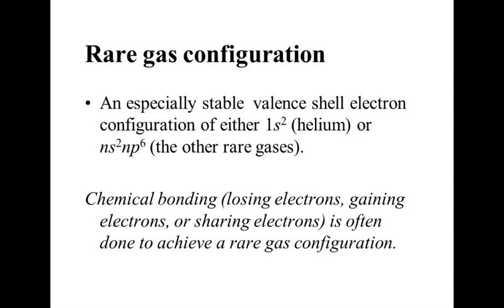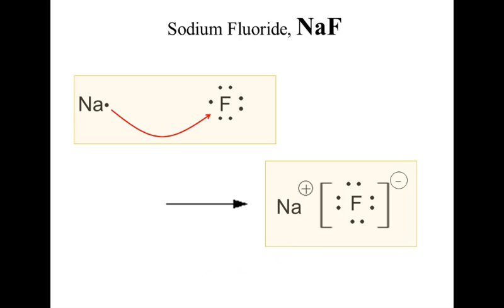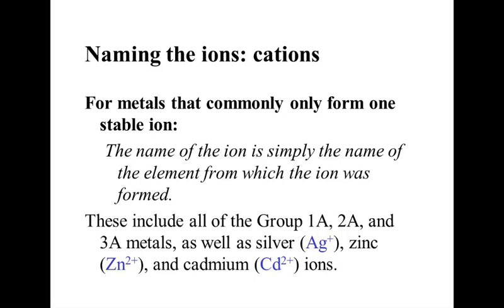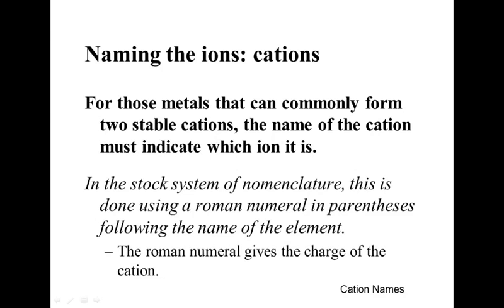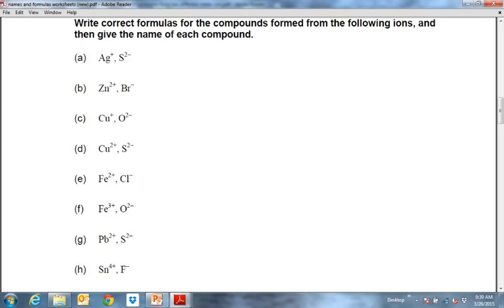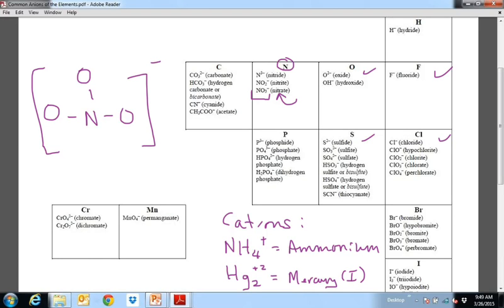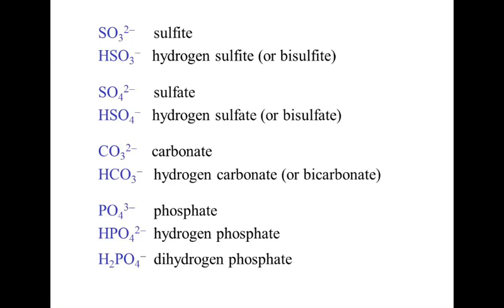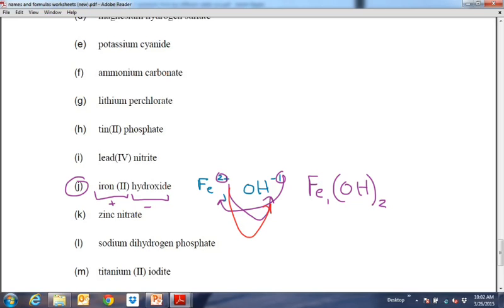CHM122 Ionic Cpd Nomenclature Lab